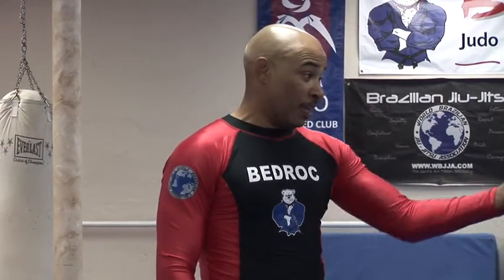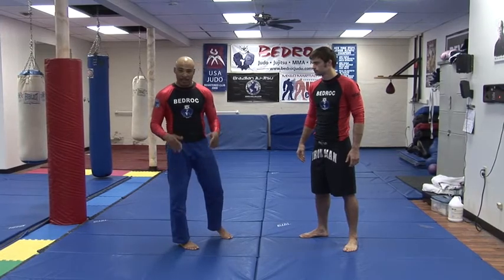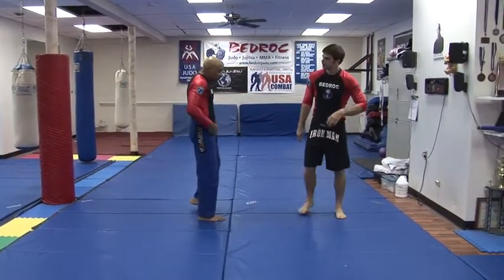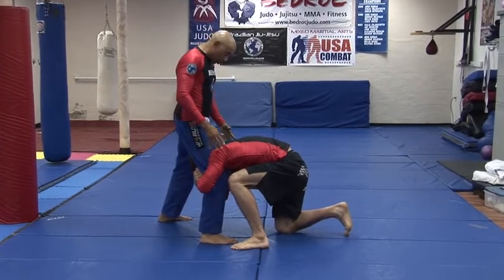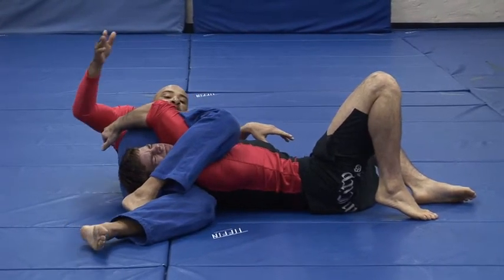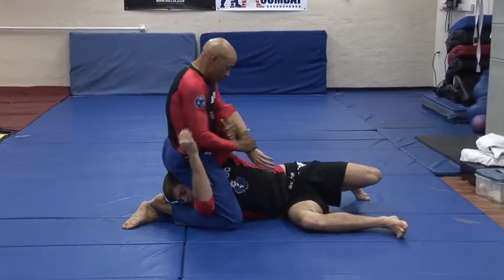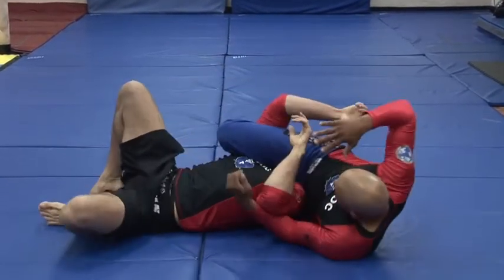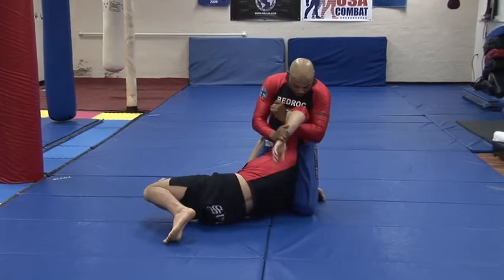Triangle Choke Technique - Bedroc MMA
Sensei John Farrar Sr. from Bedroc MMA demonstrates a triangle choke from a failed takedown attempt.